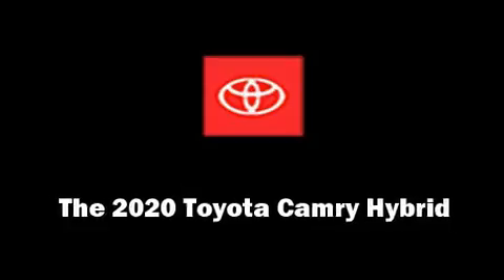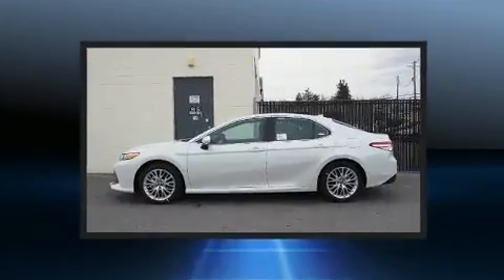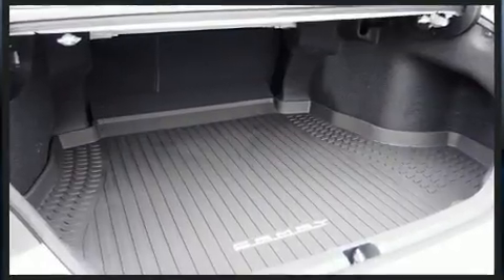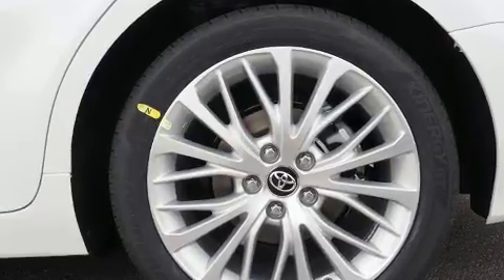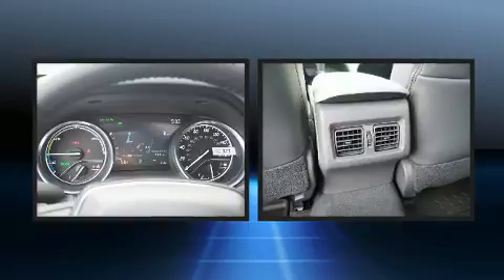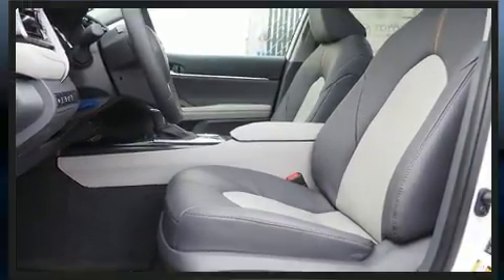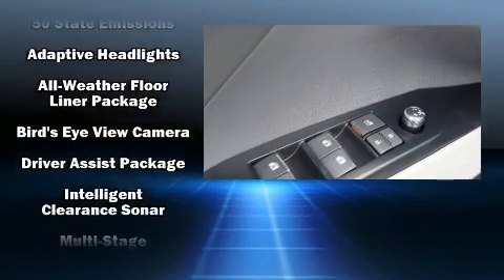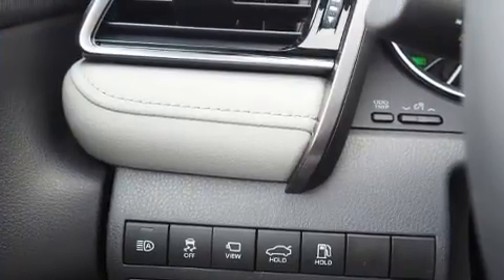2020 Toyota Camry Hybrid XLE in Annapolis, MD 21401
1107 West St.

Get excited about the 2020 Toyota Camry Hybrid. This 4 door, 5 passenger sedan provides a satisfying ride for all passengers. Smooth gearshifts are achieved thanks to the 2.5 liter 4 cylinder engine, and for added security, dynamic Stability Control supplements the drivetrain. A wealth of standard features means that you no longer have to sacrifice. Like heated seats, leather upholstery, a built-in garage door transmitter, a power seat, power moon roof, turn signal indicator mirrors, lane departure warning, and a split folding rear seat. The unique heads-up display projects vehicle information onto the windshield, including speed, gear selection and engine speed. Drivers benefit by not having to take their eyes off the road. Premium sound drives 9 speakers, providing you and your passengers a sensational audio experience. Toyota ensures the safety and security of its passengers with equipment such as: head curtain airbags, front and rear side impact airbags, traction control, brake assist, ignition disabling, an emergency communication system, and 4 wheel disc brakes with ABS. Adaptive cruise control maintains a pre set distance behind the car ahead of you, simplifying highway driving and enhancing safety. We know that you have high expectations, and we enjoy the challenge of meeting and exceeding them! Please don't hesitate to give us a call.